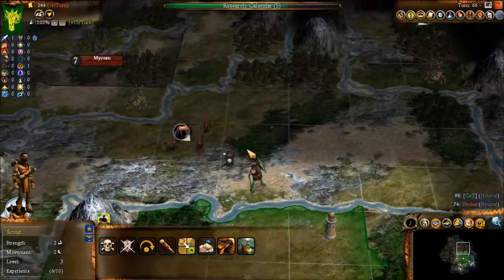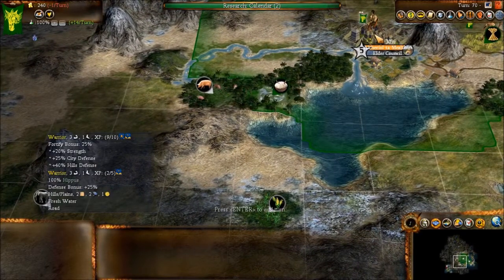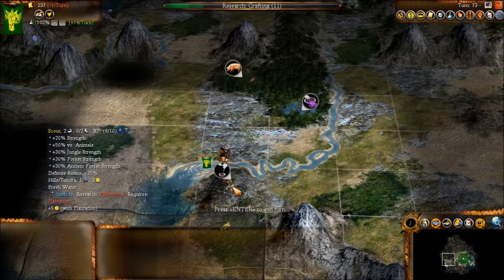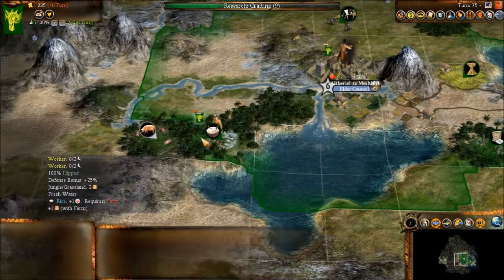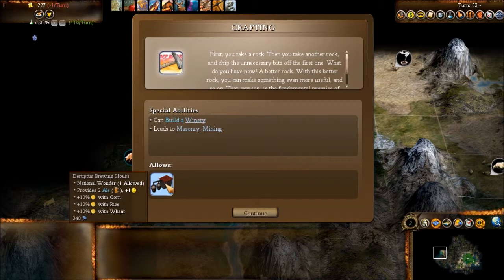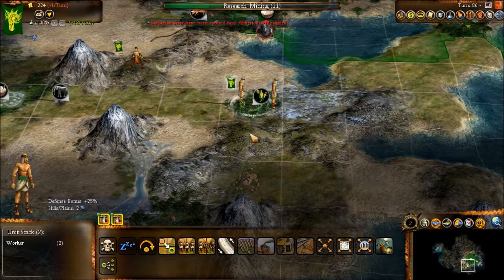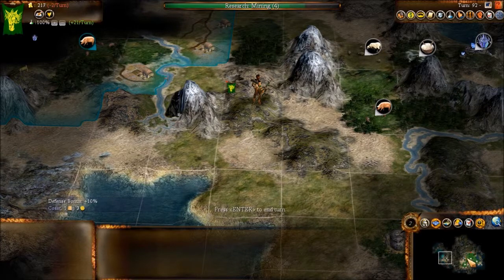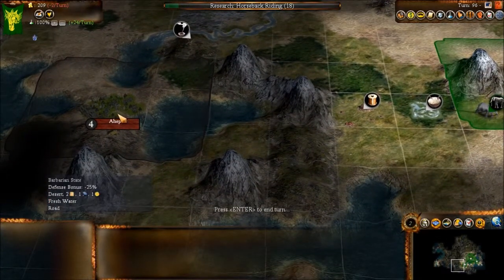Civ IV: Fall from Heaven II Modded (Season:1 Episode:3). Please Subscribe & Like ❤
Part 3. The third town gets built and we explore to find the borders of our nearest other civ.
Best viewed in the series playlist here (so you don't get booted out of sequence!):

Credits:
Intro and outro (if used!) music:

Nightfall by UnderwaterBeats (remixed a little by myself)

Game Music copyright of respected owners.